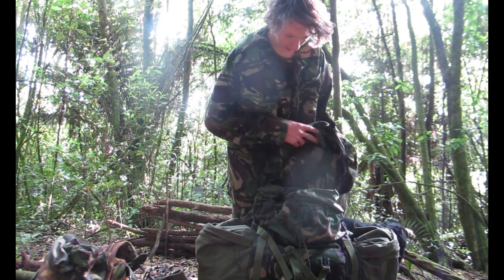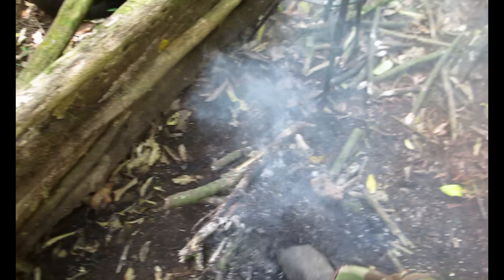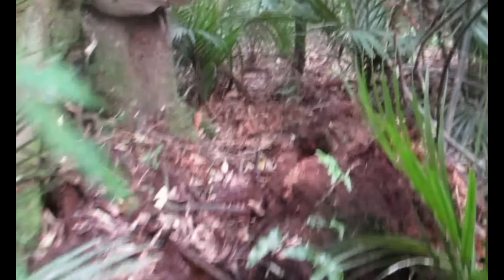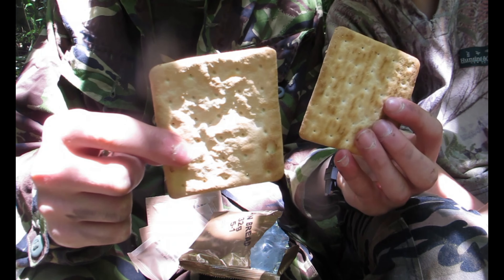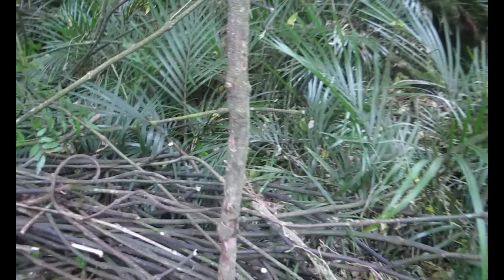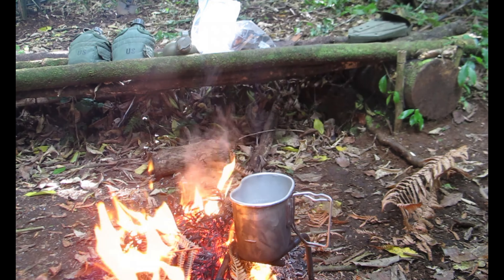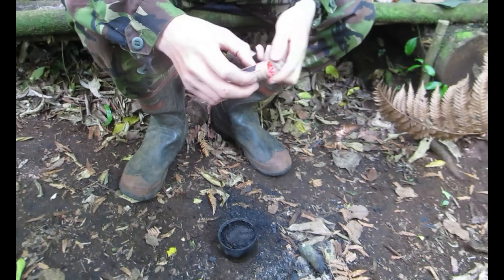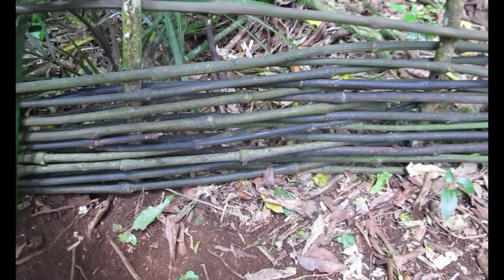24 Hours Camping in the Bush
In this video  @ArthurDath  and I camp out in the bush and build some of the most awesome bushcraft projects ever and eat an awesome NZ Army ration pack, Thanks for watching.